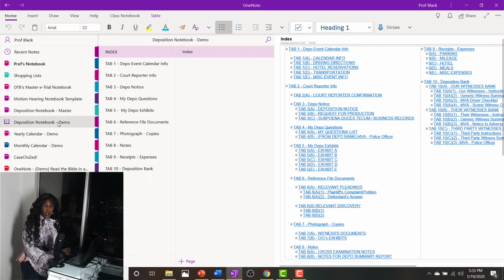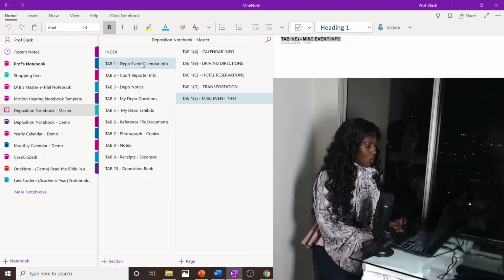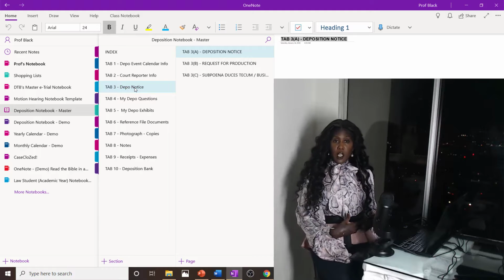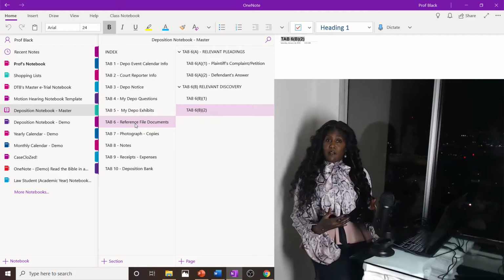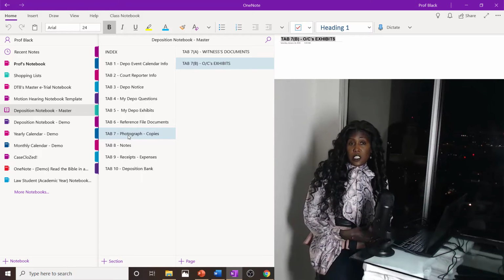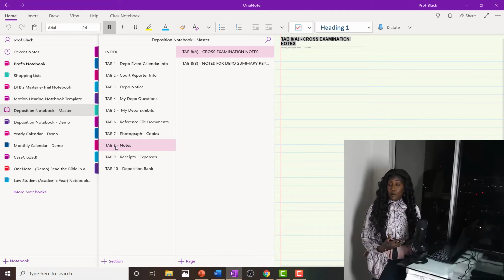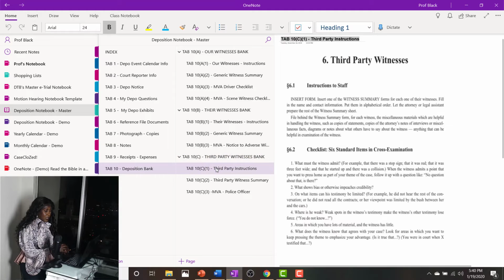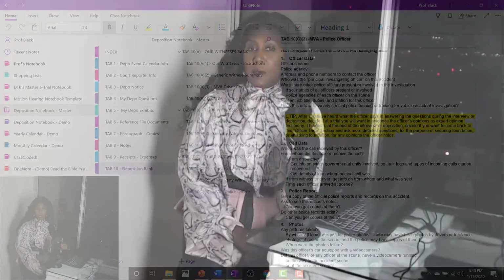How to Make a OneNote Deposition Notebook Template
(1) How to Make a OneNote Deposition Notebook
     (2) How to Make a OneNote Motion Hearing Notebook
     (3) How to Make a OneNote eTrial Notebook

PRODUCT LINKS

- SAMSUNG GALAXY NOTE S7 TABLET: (LINK) - UNITED STATES CANADA

- USB-c to USB 3.0 ADAPTER: (LINK) - UNITED STATES CANADA
- LOGITECH WIRELESS PRESENTER R400, WIREESS PRESENTATION REMOTE CLICKER WITH LASER POINTER: (LINK) - UNITED STATES CANADA
- SAMSON WIRELESS MICROPHONE: (LINK) - UNITED STATES CANADA

HOW TO MAKE ONENOTE DEPOSITION NOTEBOOK COURSE DESCRIPTION: In this Course, I’m going to talk to about some of the hidden extras in OneNote that you can use in your everyday law practice or to conduct activities as you prepare for trial. I’m going use the same case example we used in the e-Trial Notebook Course – the automobile / pedestrian bicycle accident case: Winters v. Ramirez to show you some of the OneNote resources you can use to prepare for a deposition as you build your e-trial notebook in anticipation of trial including:

Part 1 - How to create OneNote Notebook Sections and Notebook Pages for all of the events associated with an upcoming deposition;

Part 2 - How to create Outlook Calendar and Google Calendar Meeting Details on your OneNote Notebook Pages;

Part 3 - How to turn on Dictation to dictate notes during events and how to turn on Audio Recording to record audio during events on your OneNote Notebook Pages;

Part 4 - How to create Drawings and insert Diagrams, photos, documents, etc on your OneNote Notebook Pages associated with meeting events and deposition events;

Part 5 - How to replay a drawing/diagram from your OneNote Notebook that was created during a deposition.

See Scholastic (Make Your Case) – Court Case Video: Winters v. Ramirez – Owned by Scholastic used for instructional educational purposes only.